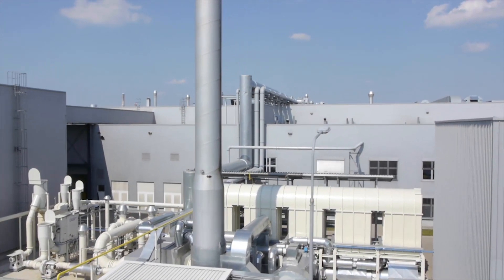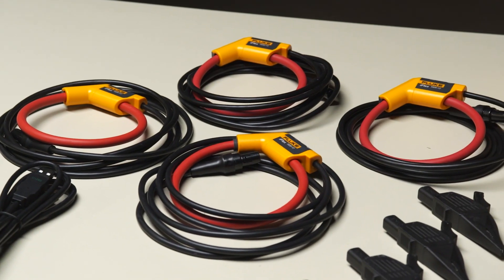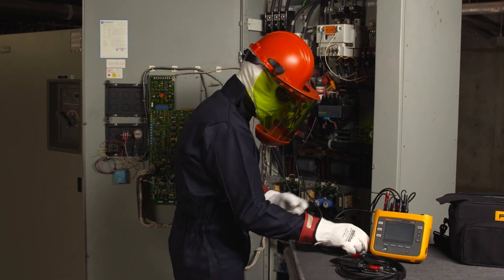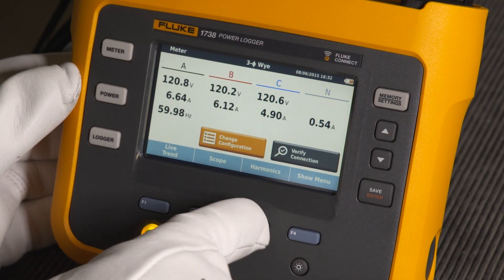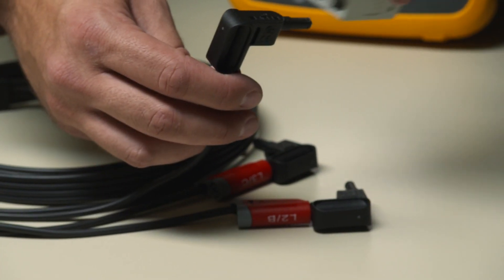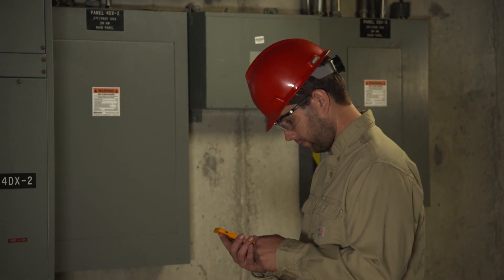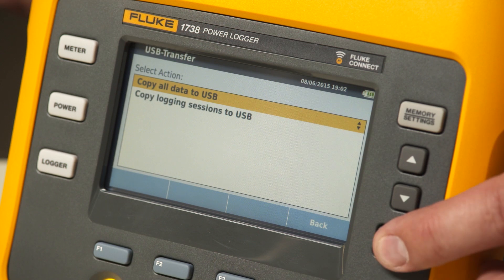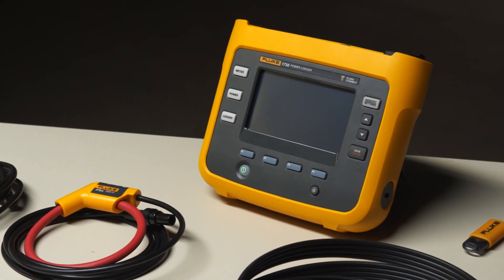Fluke 1736 and 1738 Power Loggers — Comprehensive power quality and energy studies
Sometimes when equipment fails inside your facility it’s not always obvious why. And when these failures do happen, the true costs might not always be clear. But now, performing comprehensive power quality and energy studies is easier than ever. Get the data you need to make critical decisions in real-time with the new Fluke 1736 and 1738 Power Loggers and the Fluke Connect® mobile app and desktop software.